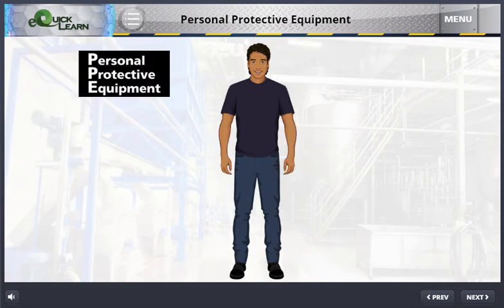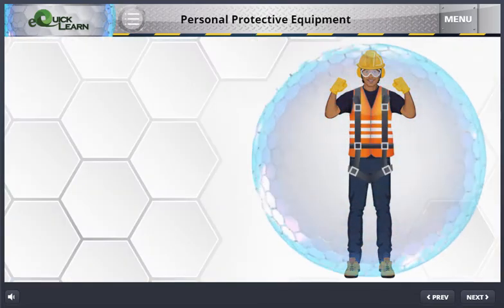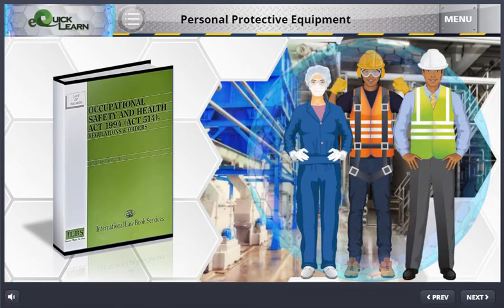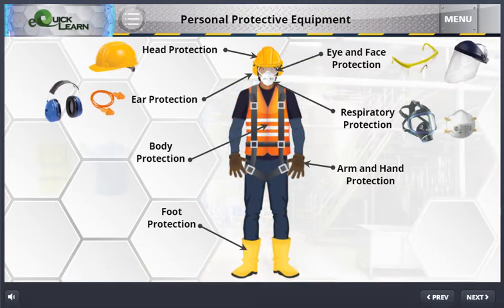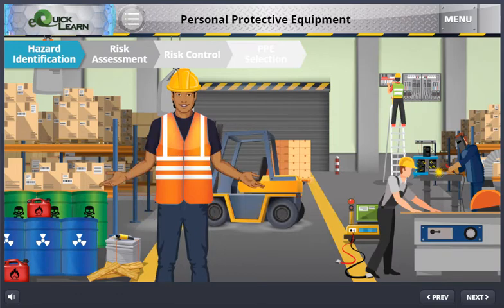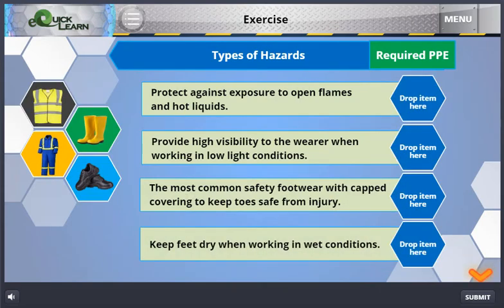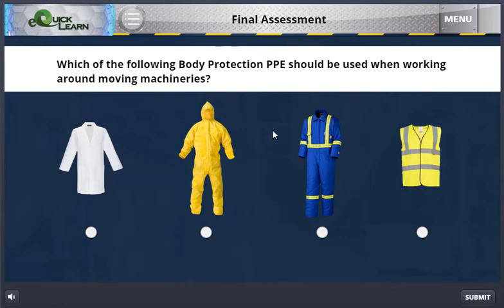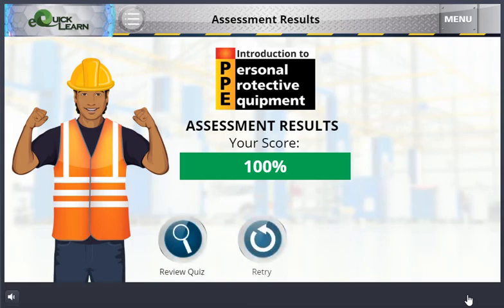Introduction to Personal Protective Equipment (PPE)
Introduction to PPE (35 mins)
Discusses the 7 categories of Personal Protective Equipment (PPE) and how to select the required PPE at your area of work. Also available in Bahasa Melayu.